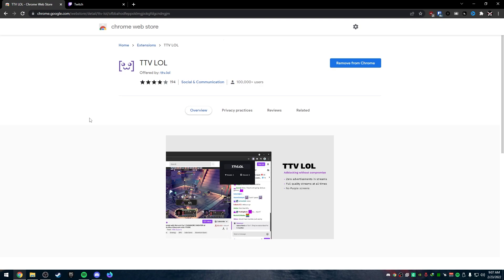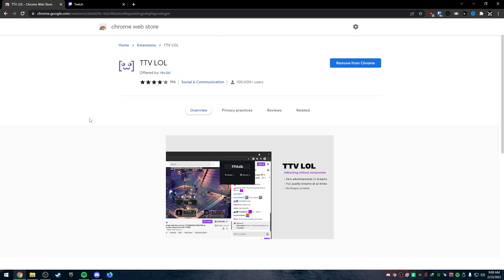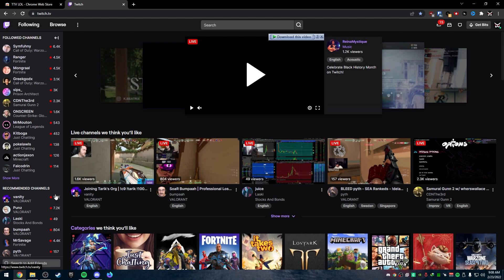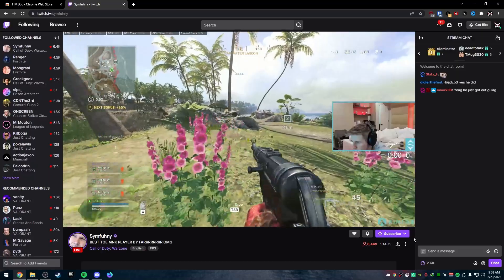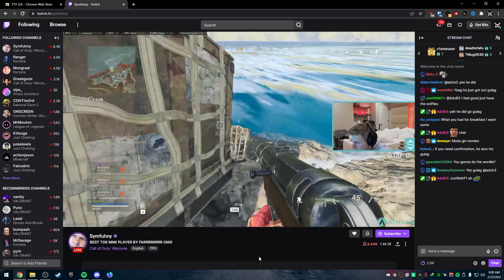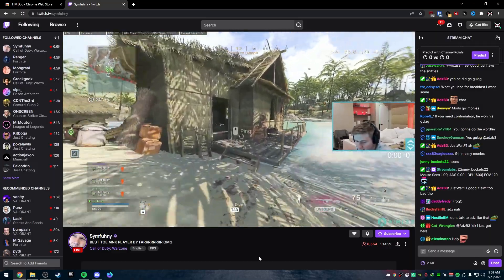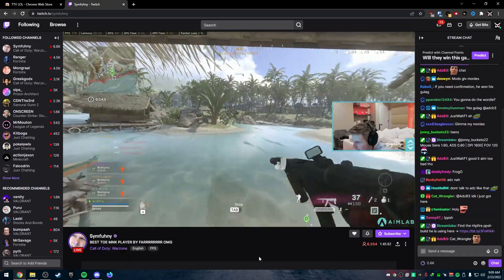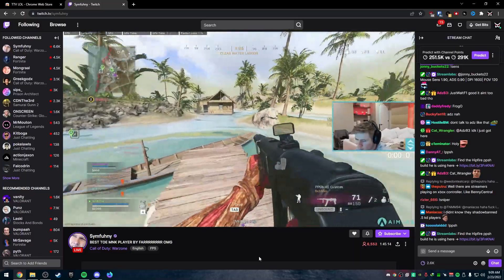I Found a SECRET Way to NEVER See Twitch Ads Again (100% Working 2024)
In this video, I show you guys how to block ads on Twitch. Some adblockers will still block ads but the quality will go to 480p or lower and sometimes it can break the stream. This extension will allow you to use whatever the source quality of the stream is and also the stream will never break.

Fortnite Creator Code: Derek

➤My Specs
CPU - Intel Xeon E3 1240 V2
Motherboard - Dell Motherboard
RAM - 16gb DDR3
GPU - EVGA GEFORCE GTX 1060 3gb